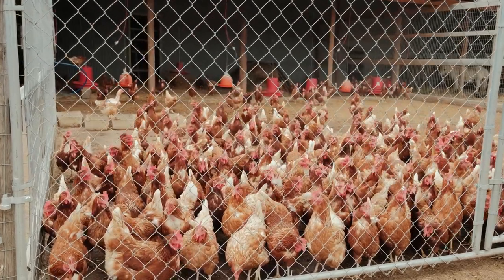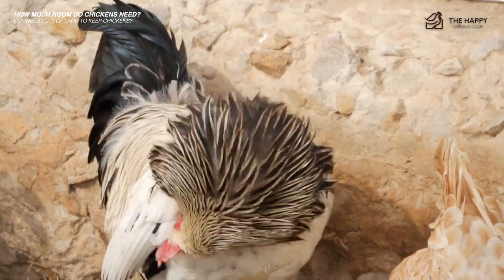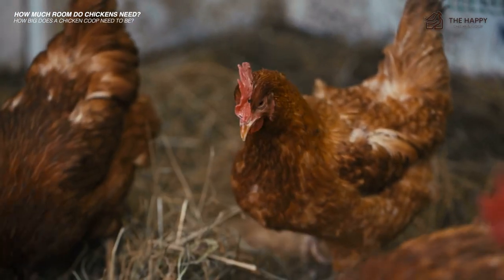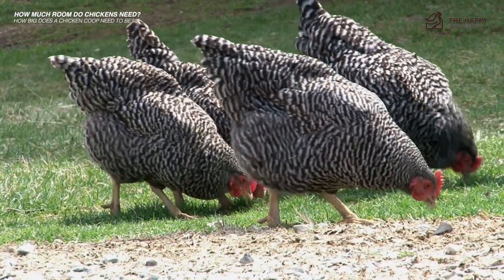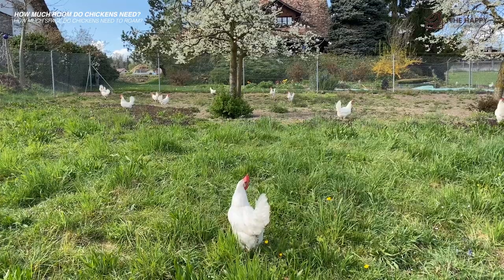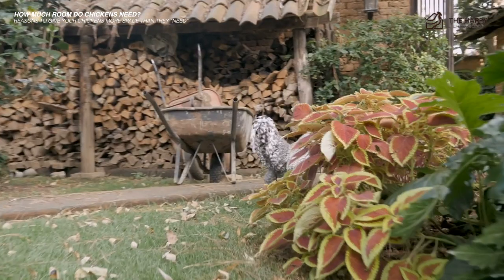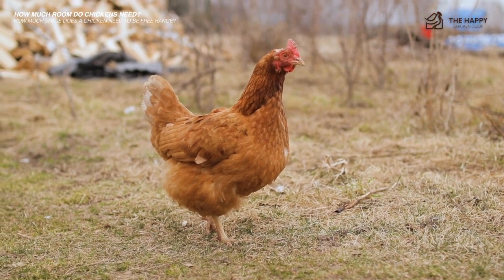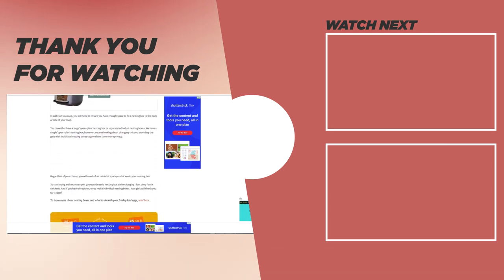How Much Room Do Chickens Need?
Welcome back to The Happy Chicken Coop, where we bring you all the best advice for raising happy, healthy chickens!

Today, we're tackling a frequently asked question - "How Much Room Do Chickens Need?"

Whether you're a newbie to backyard chicken keeping or an old hand looking to expand your flock, understanding the space requirements of your chickens is crucial.

Not only does it contribute to their health and well-being, but it also plays a huge role in preventing disputes among the flock.

In this video, we'll take a deep dive into the specifics of chicken space requirements. We'll discuss everything from coop sizes to run space and free-ranging considerations.

You'll learn what makes a coop spacious enough, how much roosting space is needed, and why ample room can make all the difference in your chickens' lives.

We'll hear from expert chicken keepers and architects who specialize in chicken housing, offering insights and tips to make the most out of your available space.

Join us in this comprehensive guide to understanding and meeting the space needs of your chickens. You'll walk away with practical knowledge and tips to create the perfect living environment for your flock.